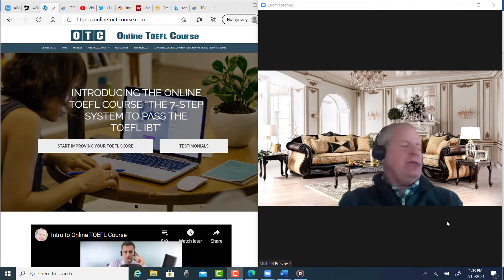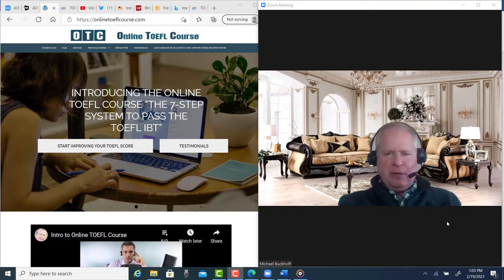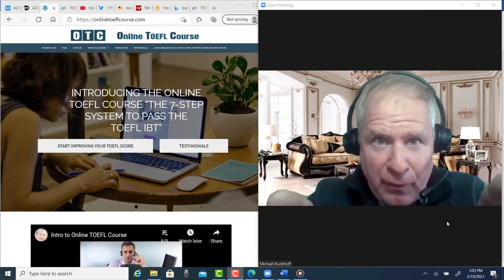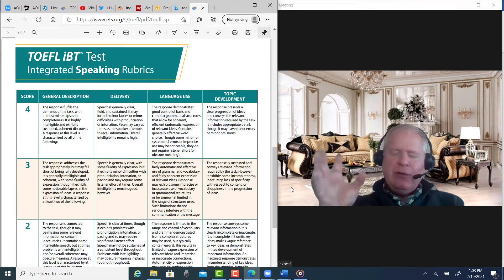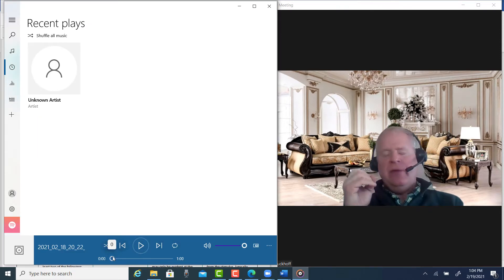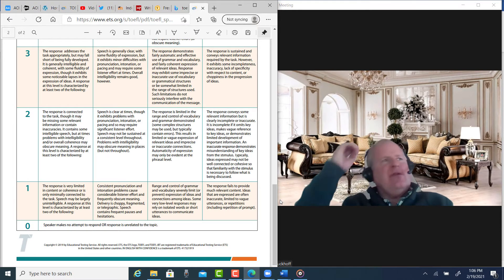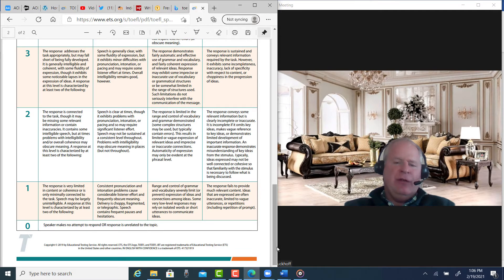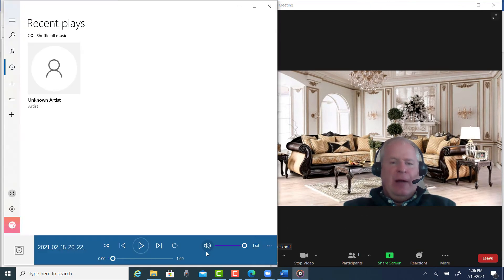TOEFL integrated speaking feedback for NU: Your score is 23-25 pts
This is an integrated speaking prompt 4.
Please listen to it, evaluate it and grade it.